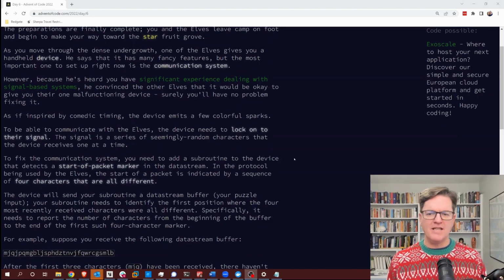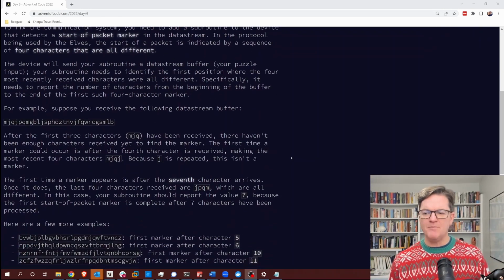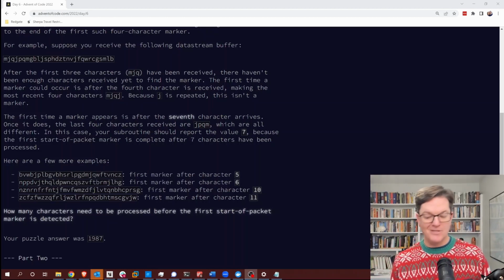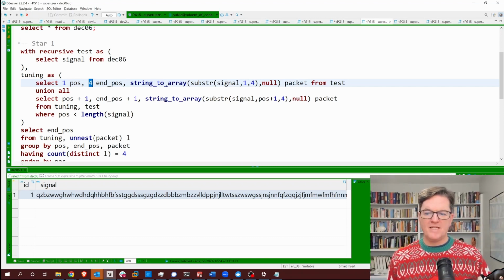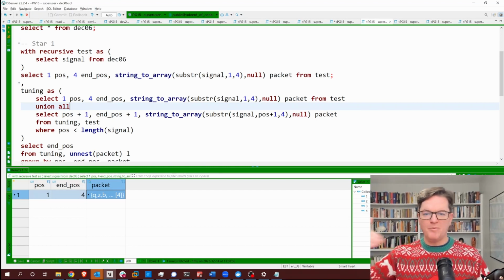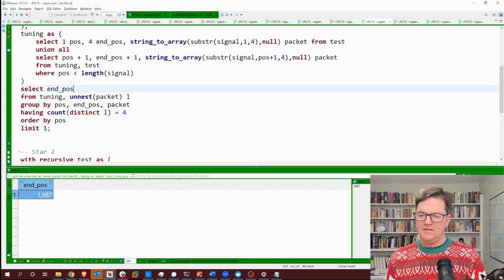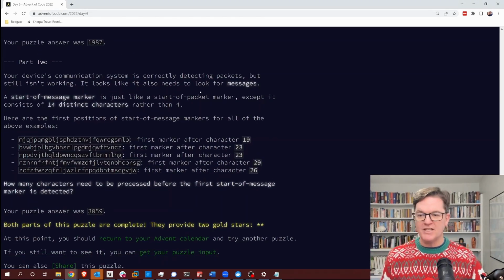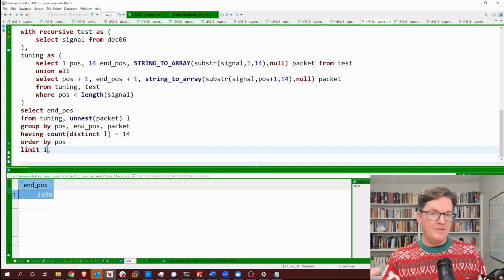Advent of Code 2022 - Day 6 with PostgreSQL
For the 2022 Advent of Code I wanted to use PostgreSQL and SQL to solve the puzzles each day. In Day 6, I combine ideas from the last couple of days, using recursive CTEs, arrays, and distinct counts to solve the puzzle